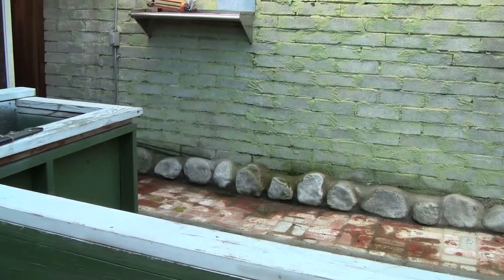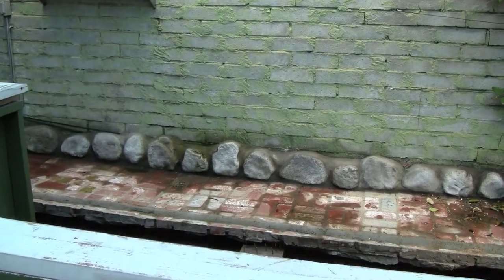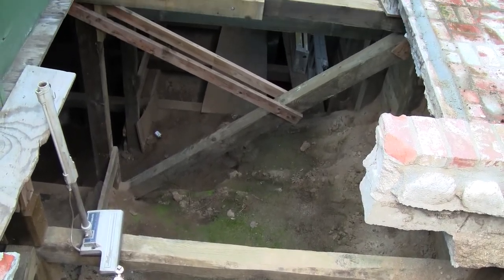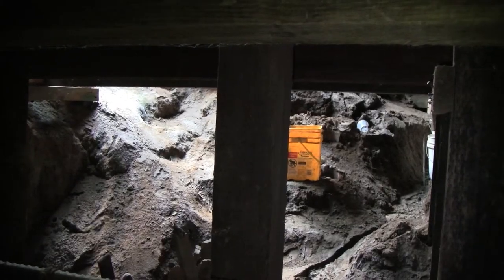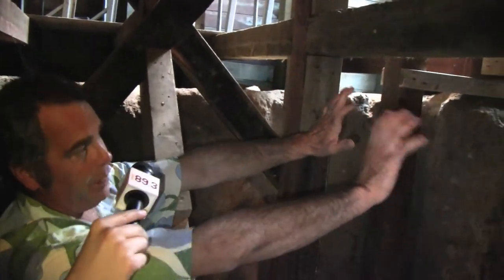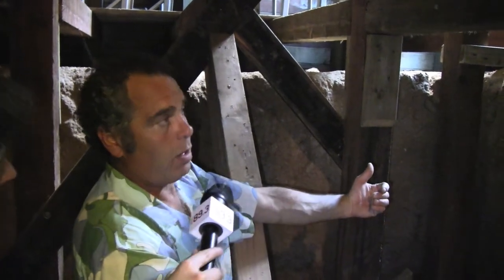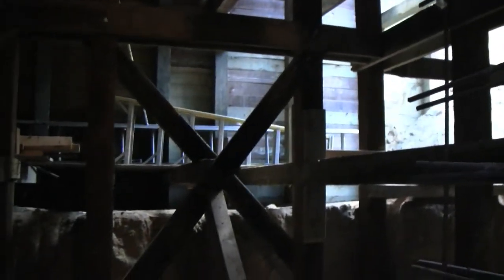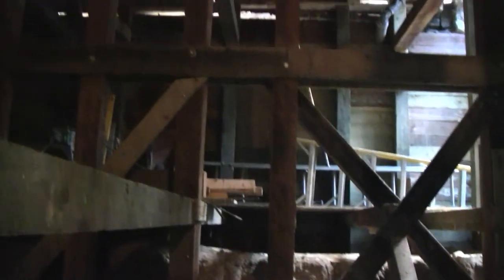The Big Hole in Sierra Madre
Jeff Hildreth dug a giant hole underneath his home using nothing more than a shovel and a bucket. He's holding an art auction to fund his legal battle with the city.